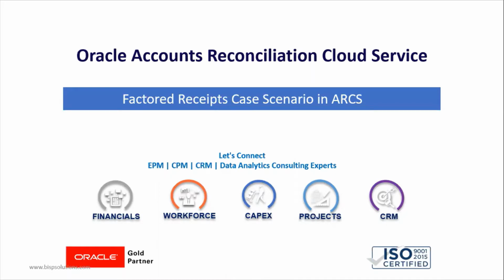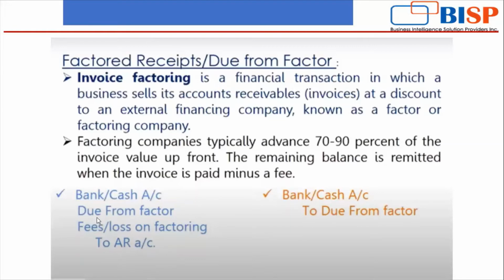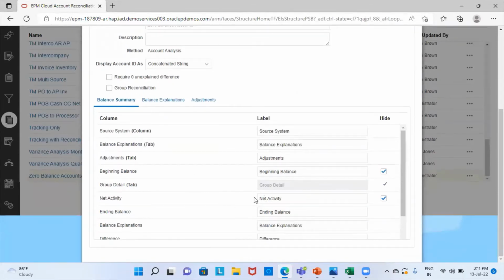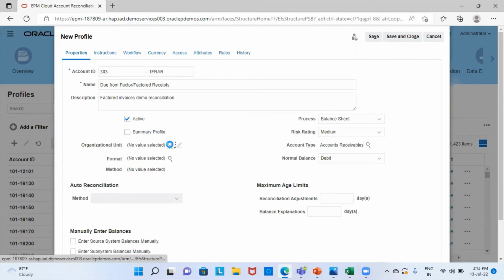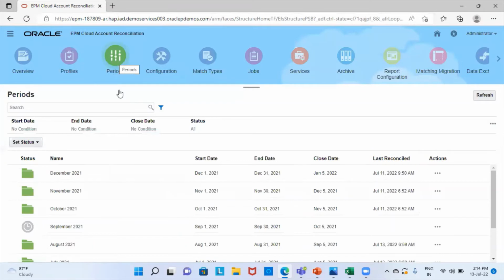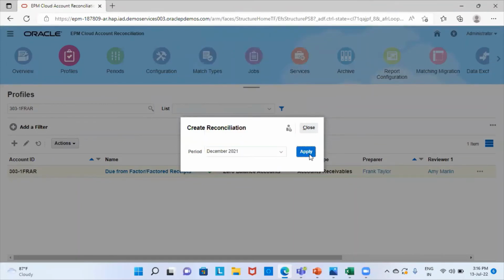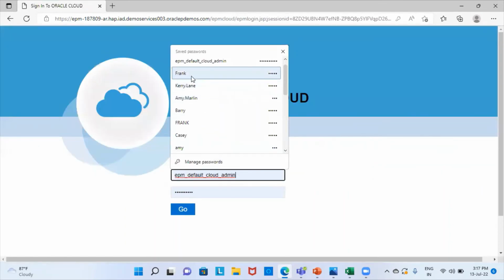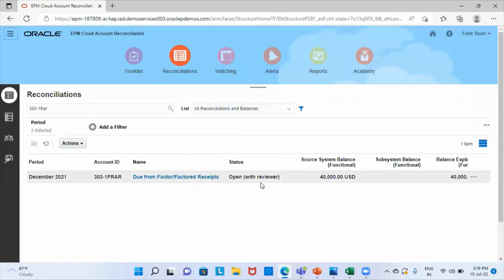Oracle ARCS Case Studies | Factored Receipts Case Scenario In ARCS | Oracle EPM Jobs | Oracle CPM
Oracle ARCS Case Studies.
In this video, we will give you a demonstration of Factored Receipts Case Scenario In ARCS.